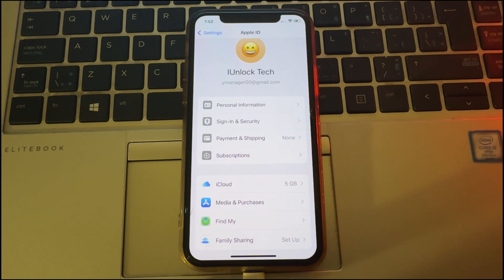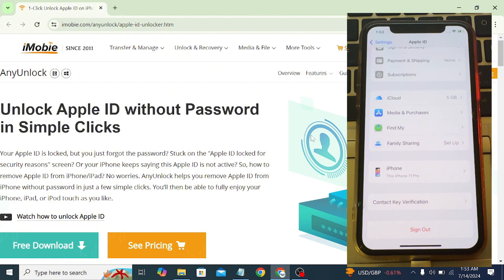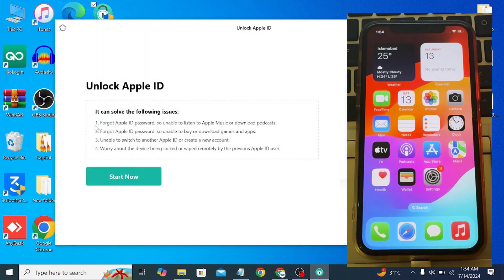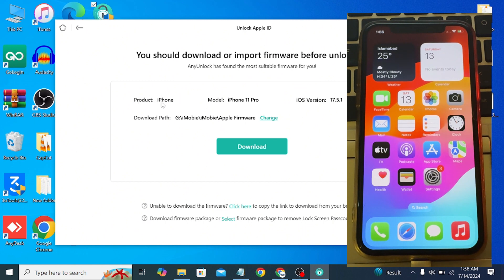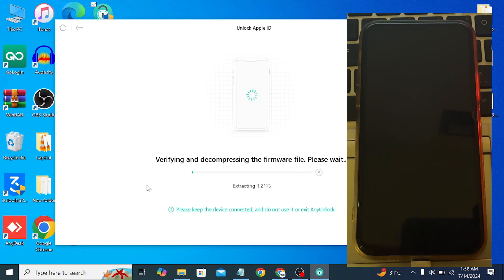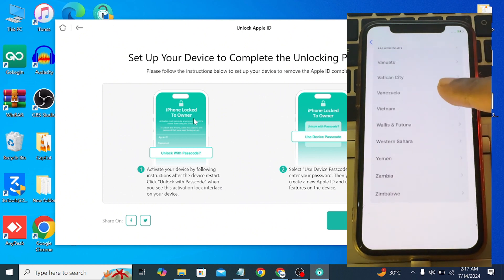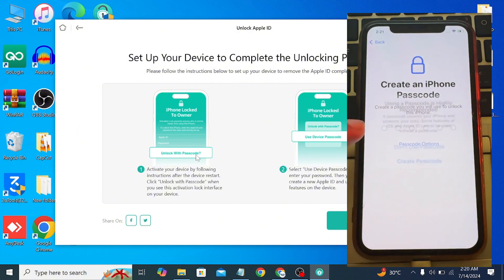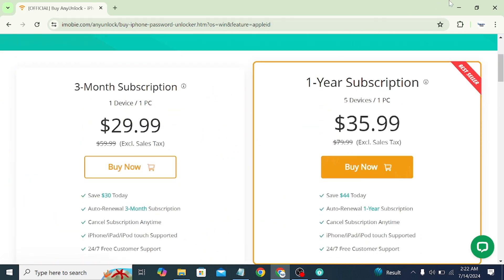How to Delete Your Apple ID Without a Password - Remove iCloud Account Without Password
Is your Apple ID locked, but you've forgotten the password? Are you stuck on the "Apple ID locked for security reasons" screen, or does your iPhone keep saying that this Apple ID is not active? No worries. This comprehensive guide will show you how to remove and delete your Apple ID from your iPhone or iPad without a password. Using tools like AnyUnlock, you can effortlessly remove your Apple ID in just a few simple clicks. Follow our step-by-step instructions to regain full access to your iPhone, iPad, or iPod touch and enjoy your device to the fullest.